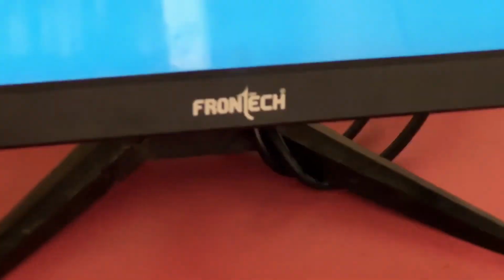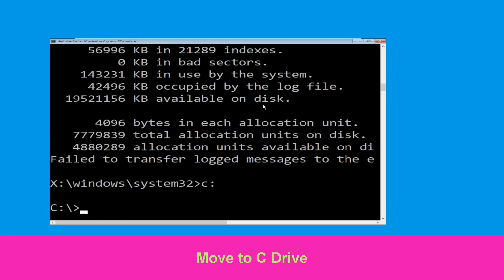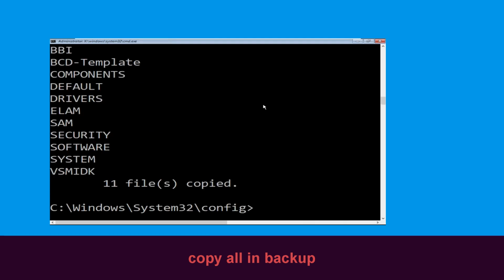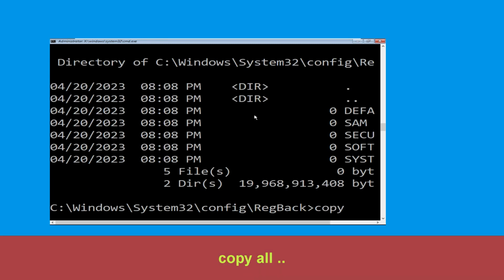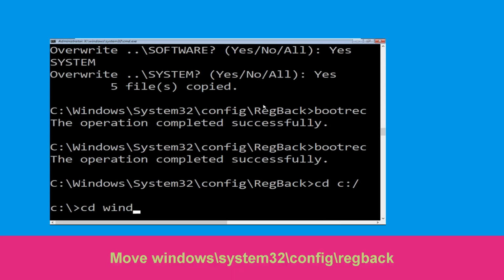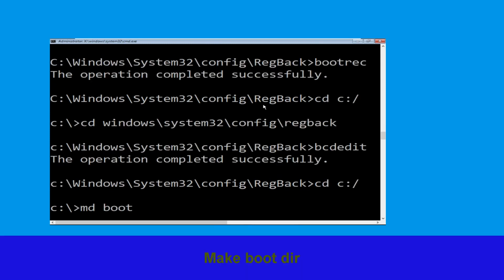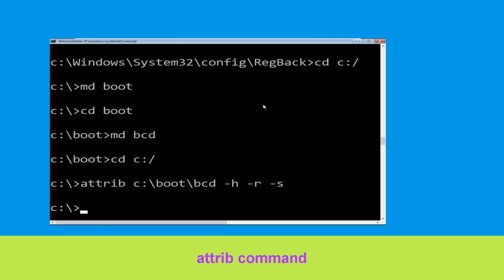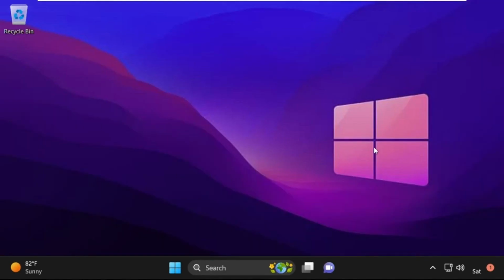0x00000142 VIDEO_TDR_APPLICATION_BLOCKED Windows 10 Blue Screen Error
0x00000142 VIDEO_TDR_APPLICATION_BLOCKED Windows 10 Blue Screen Error

• IRQL_NOT_LESS_OR_EQUAL Error
• BAD_POOL_CALLER Error
0x00000142 VIDEO_TDR_APPLICATION_BLOCKED Windows 10 Blue Screen Error